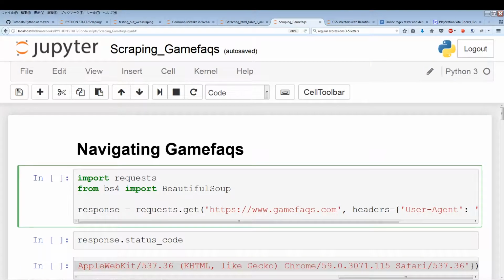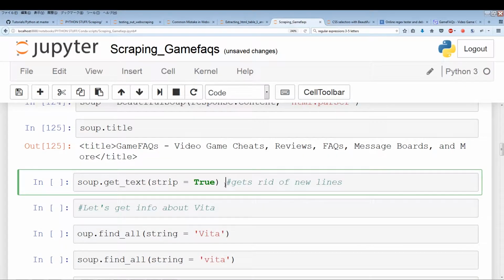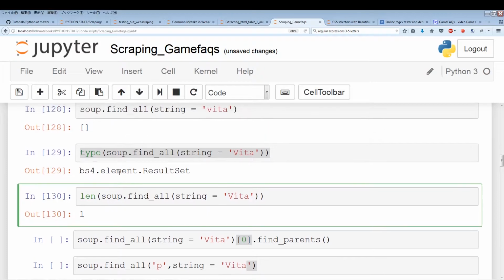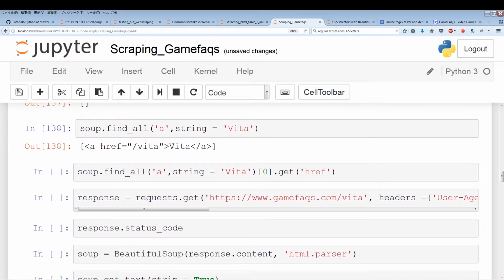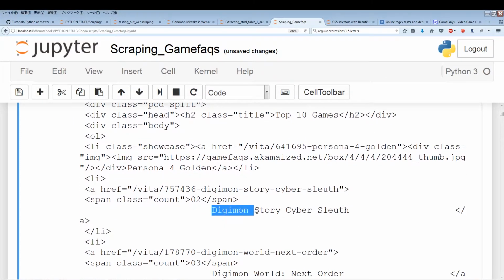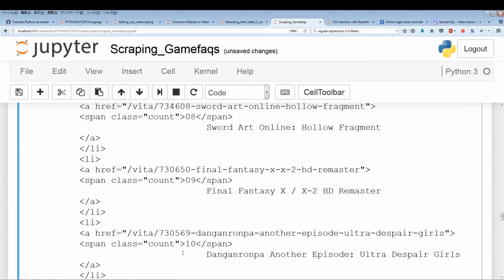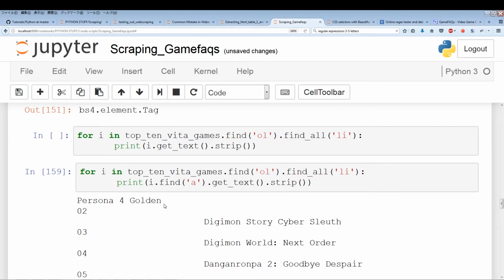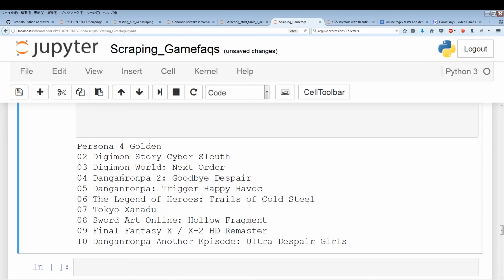Gentle Intro to Python Web Scraping -- Scraping Gamefaqs Part#1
In this video series, we will be navigating/scraping the website gamefaqs.com (a video game site) WITHOUT using
the firefox/chrome developer tools. We will be look at the html content straight from the Jupyter Notebook
and I will introduce you to searching html content by string, as well
as some other useful search methods.

Please leave comments as to how I can improve this series, and if
there is anything you  would like to see.

This is a Python webscraping series for beginners (2017) - by Moondra